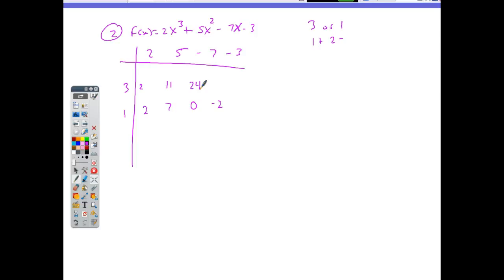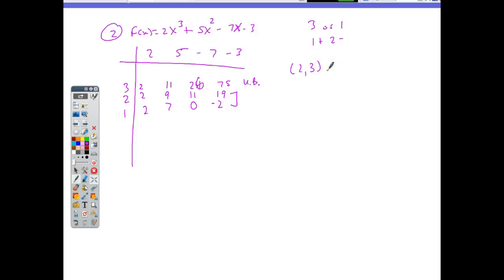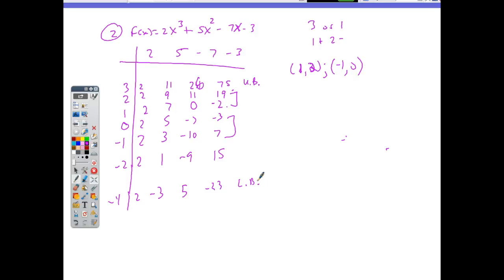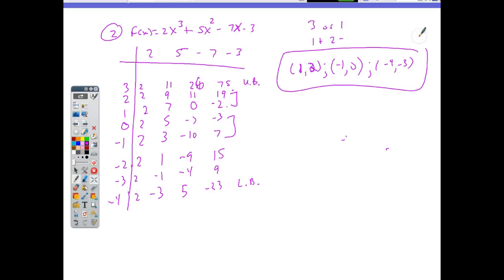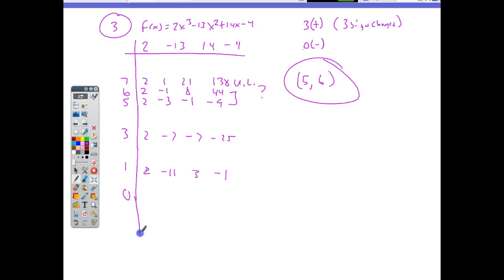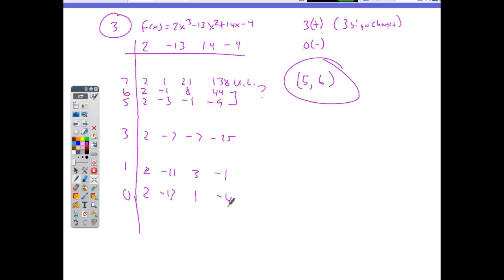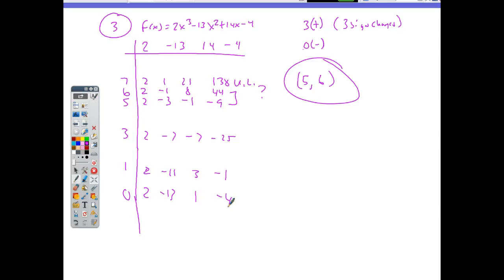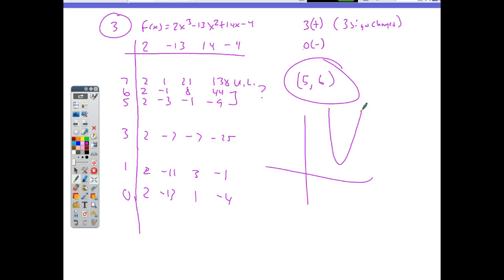TPC 7-7 locating zeroes